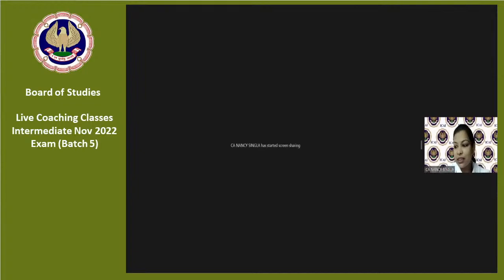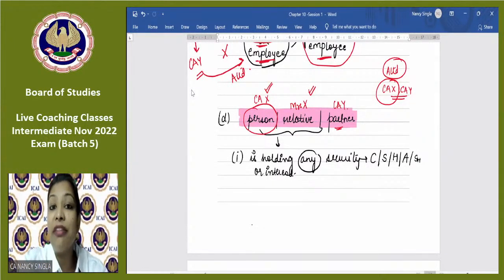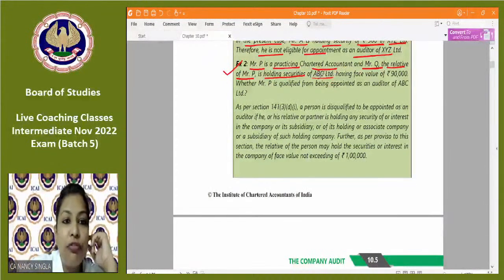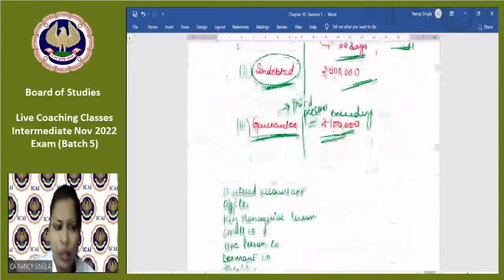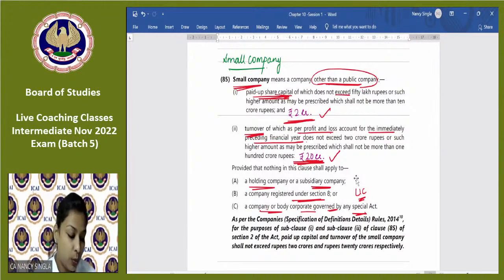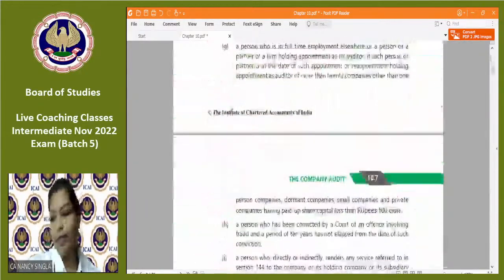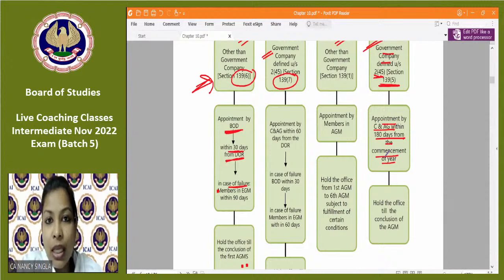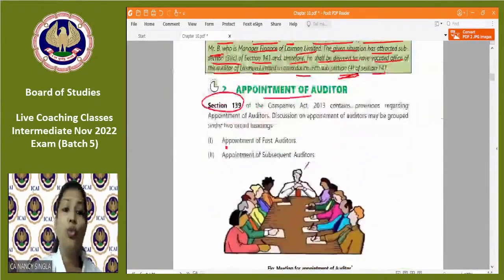Intermediate Paper 6: AA | Topic: Chapter 10: The Company Audit | Session 2 | 29 August, 2022